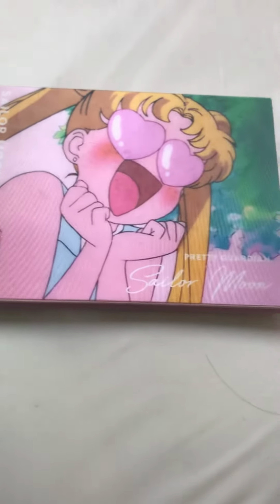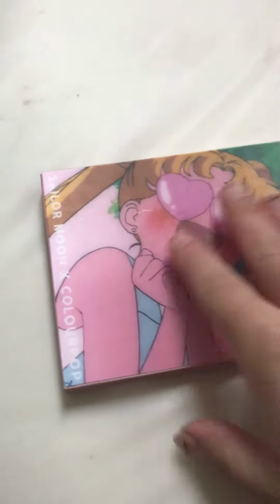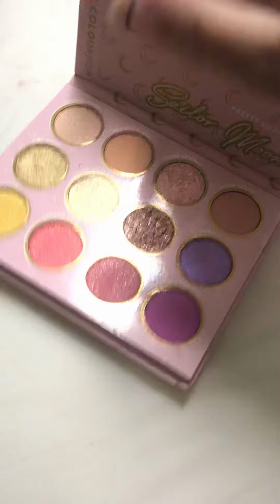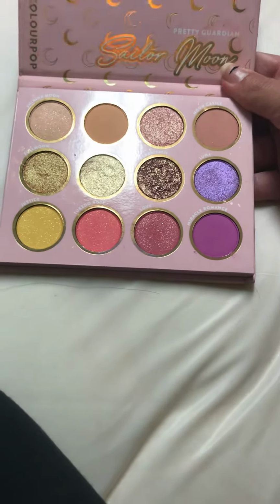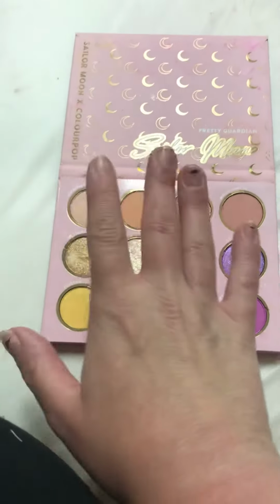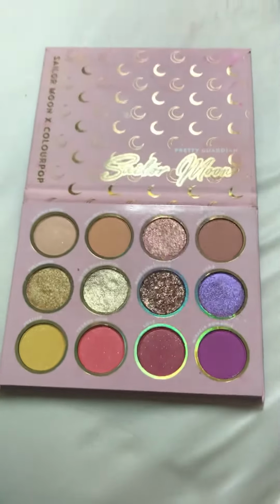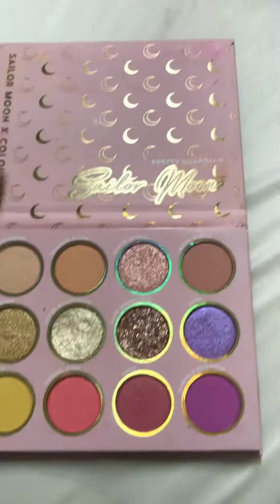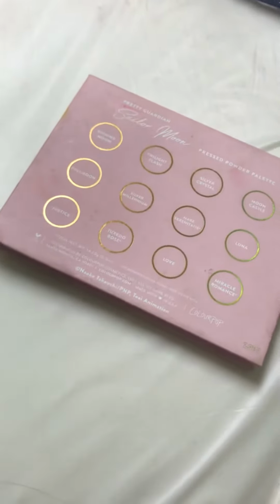Colorpop sailor moon eyeshadow palette